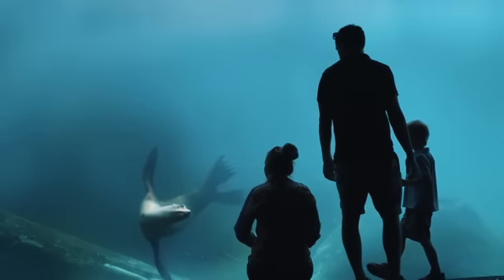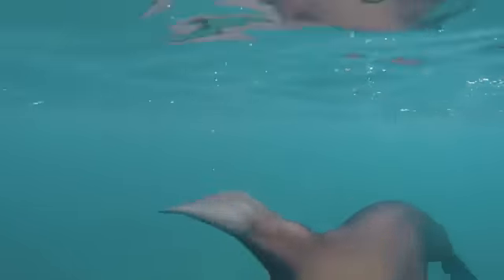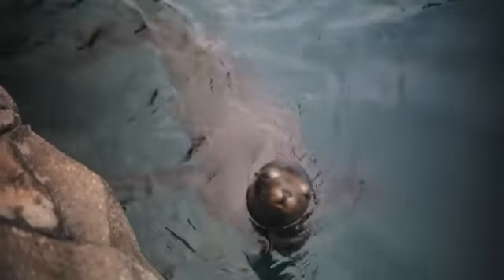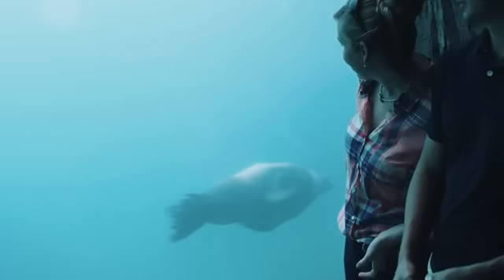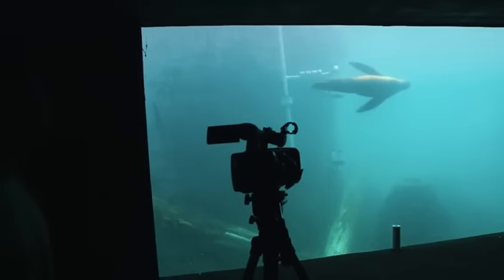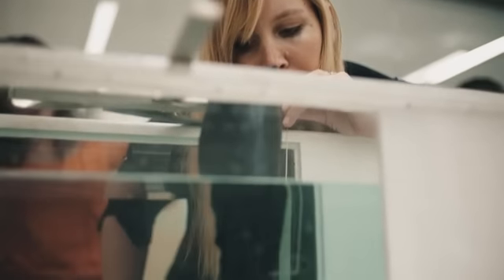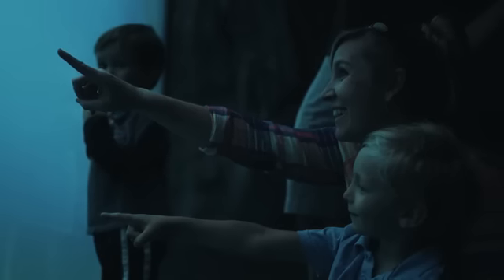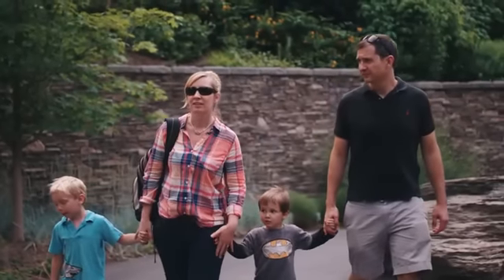Sea Lion Inspired Research for Underwater Robotics -1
Prof. Megan Leftwich led Researcher’s team from the Greogre Washigton University, USA are cracking sea lions' high-thrust and low-wake swimming technique.
This video is the highlights the work that SEAS Professor Megan Leftwich and her research team conduct in the hopes of building a robotic flipper based on the sea lion flipper.  In the video, Leftwich explains how the sea lion's unique way of swimming inspired her research.